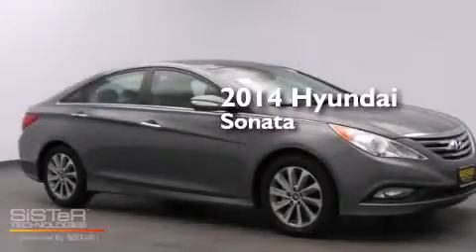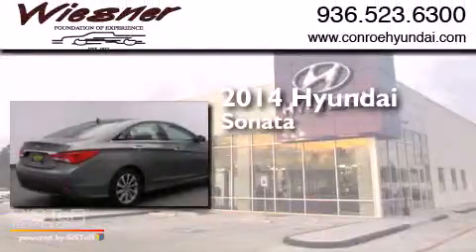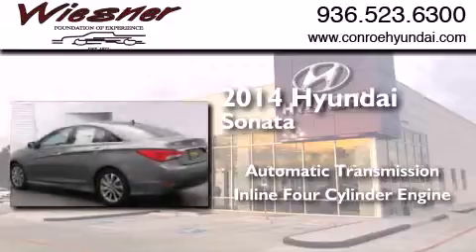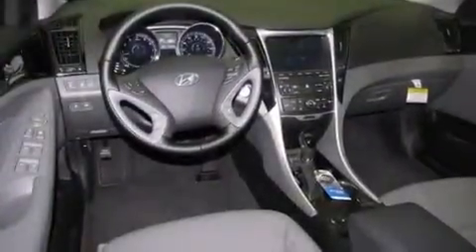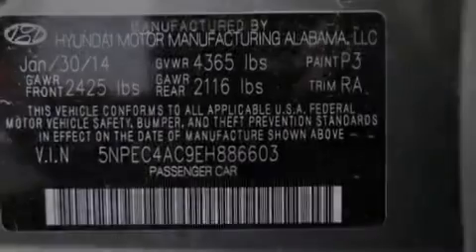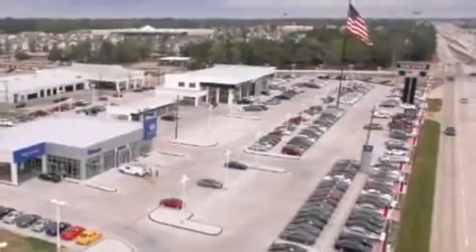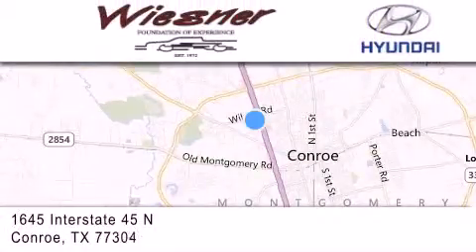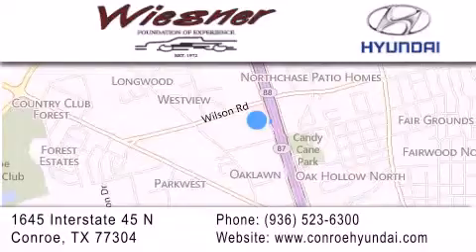2014 Hyundai Sonata Houston Conroe TX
We have been honored to serve the Conroe TX area , we promise that your experience at our dealership will exceed your expectations ! Year : 2014 Make : Hyundai Model : Sonata Engine : Regular Unleaded I-4 2.4 L/144 Trans . : Automatic Exterior : Harbor Gray Metallic Interior : Gray Stock : EC2964 Wiesner Hyundai 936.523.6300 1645 Interstate 45 North Conroe , TX 77304